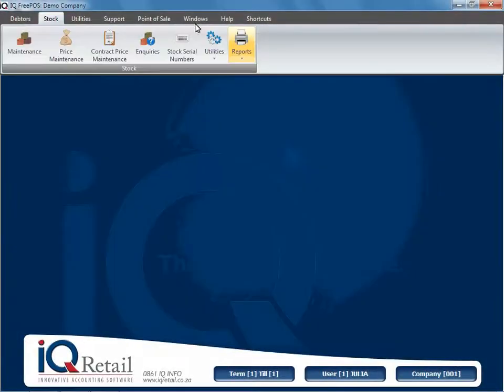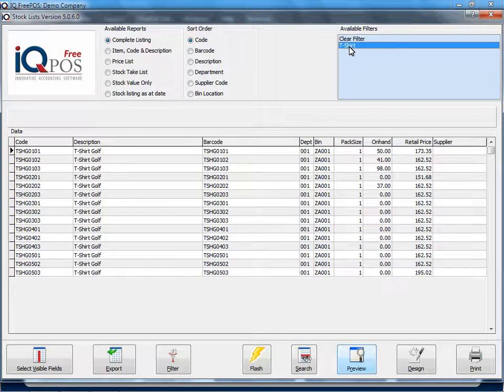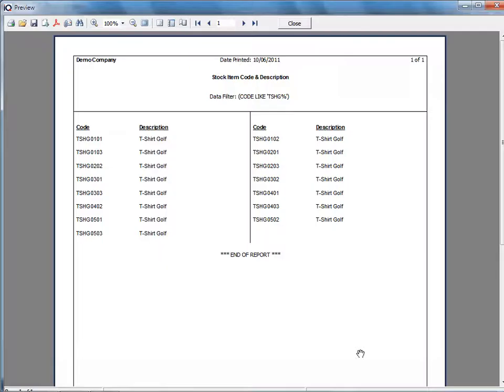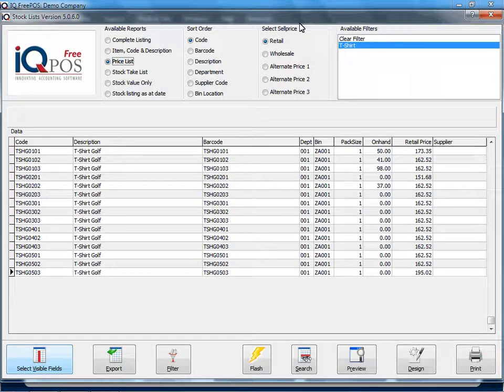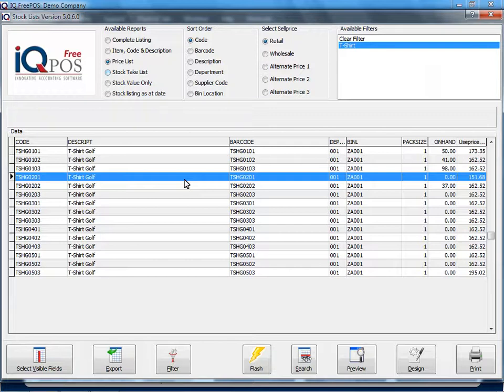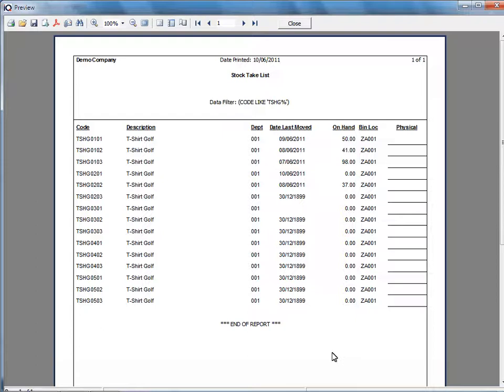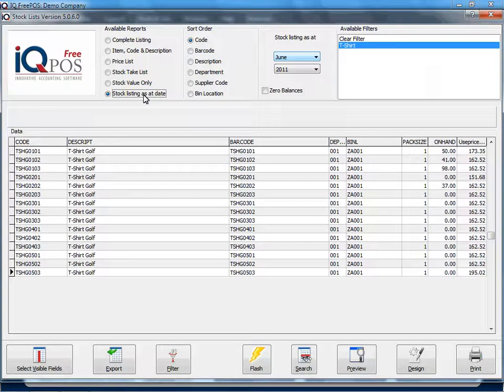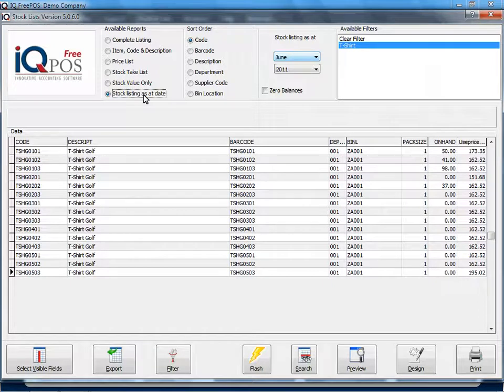Stock Reports Stock Lists 1 Stock List Report